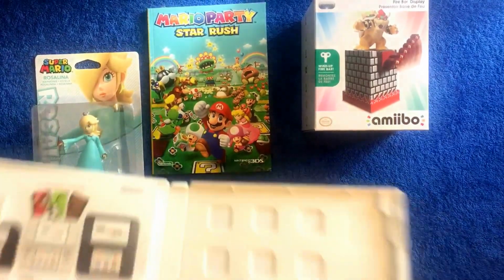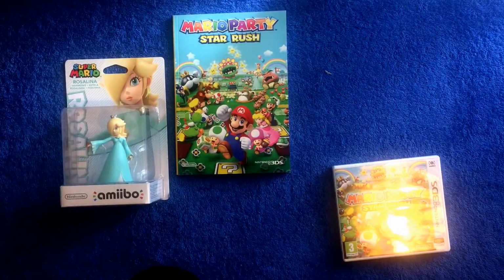Mario party star rush and Amiibo fire bar display unboxing